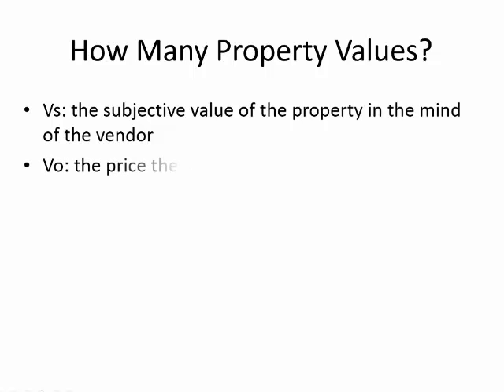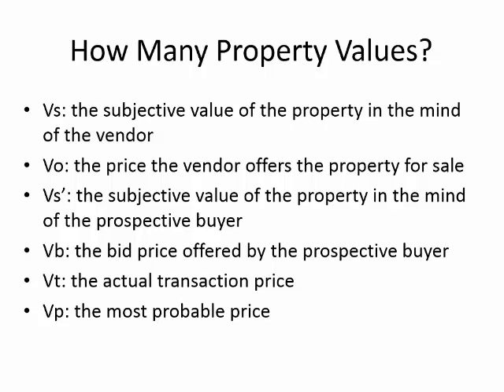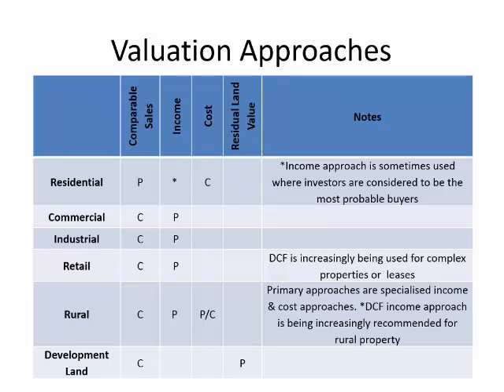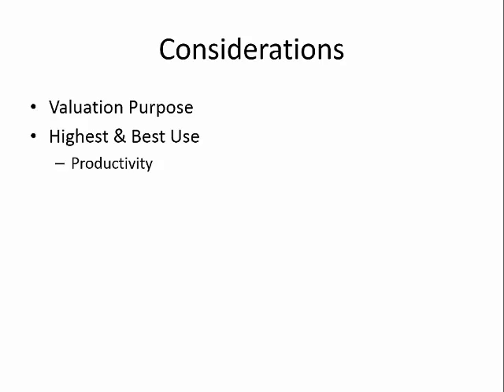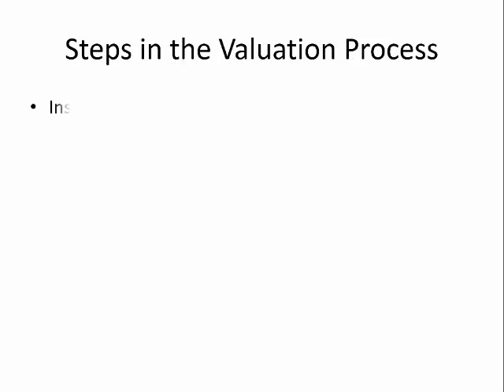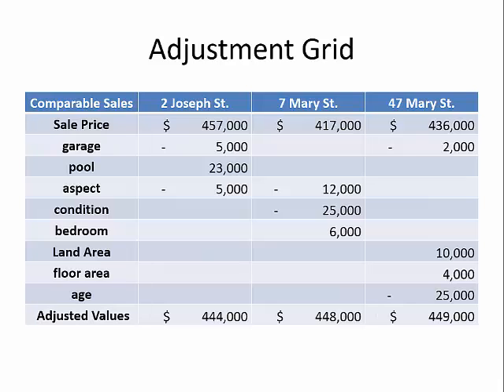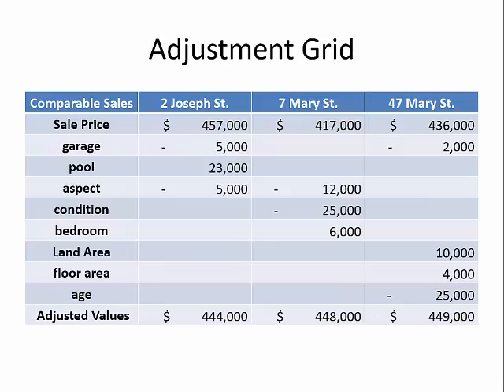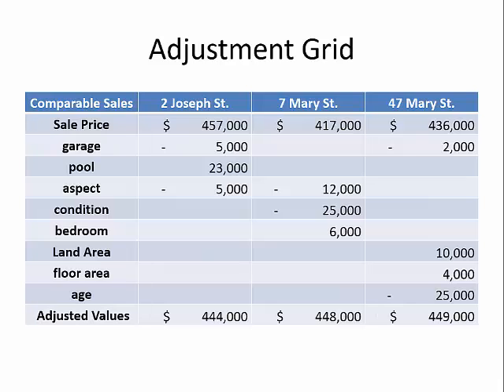Property Valuation 02: Value and Comparable Sales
Introduction to Module 2